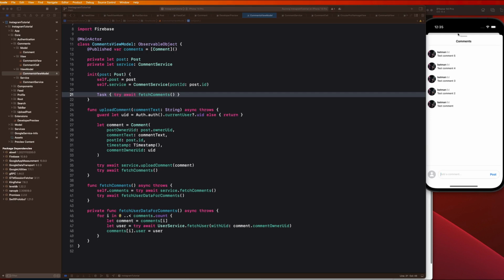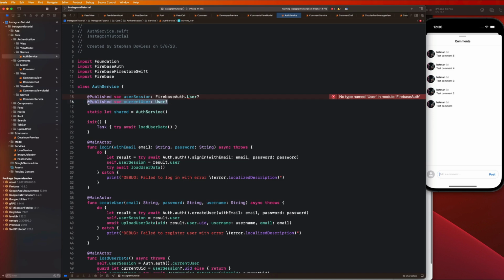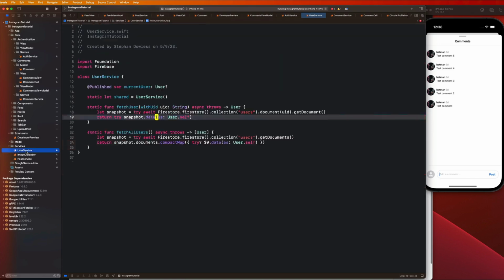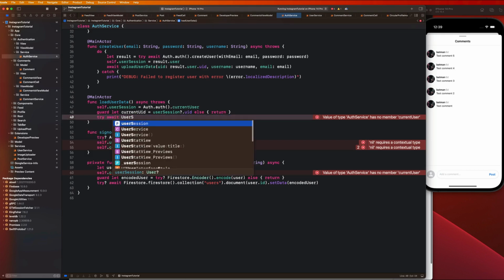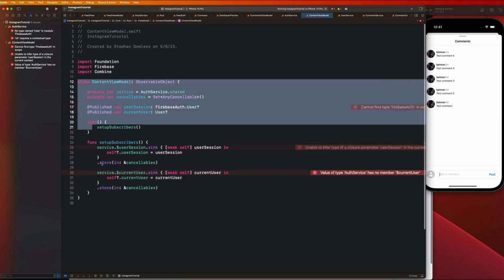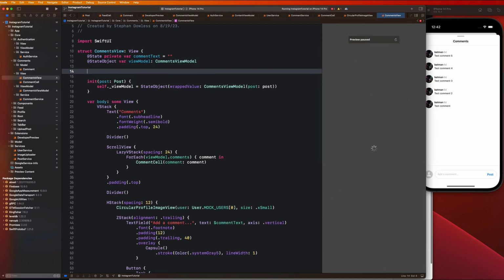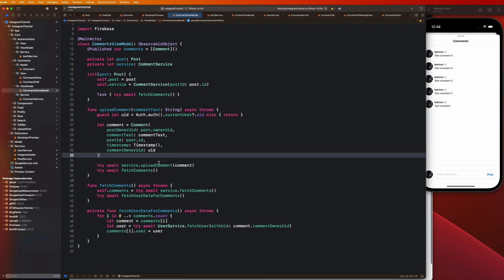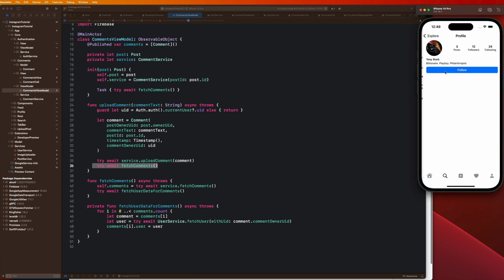32 UserService Refactor amp Comments Wrap Up